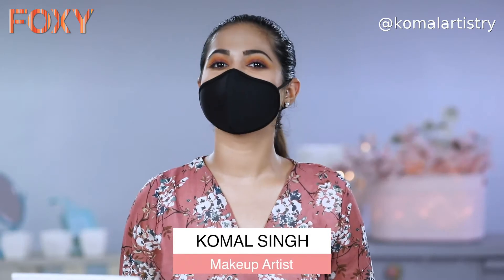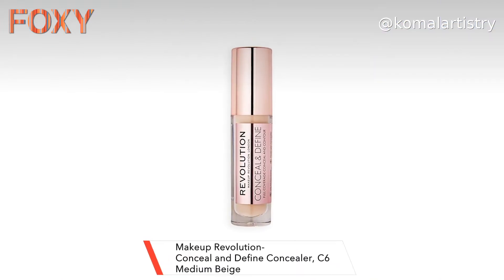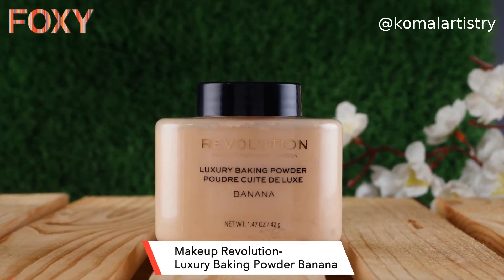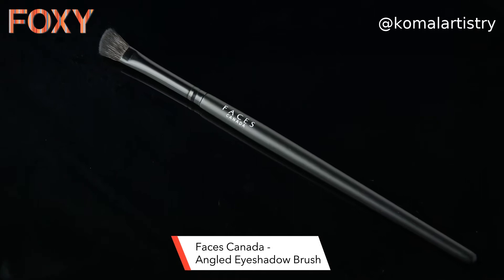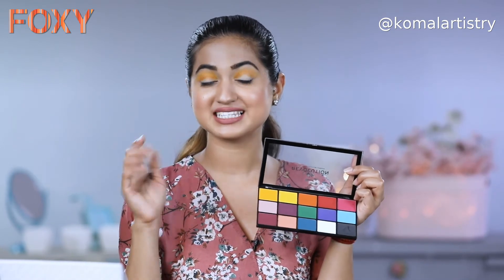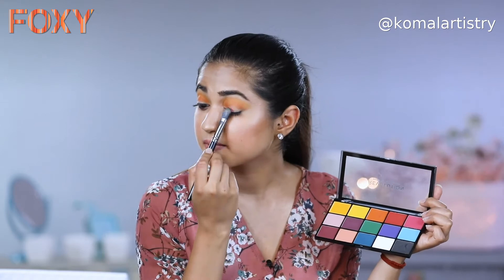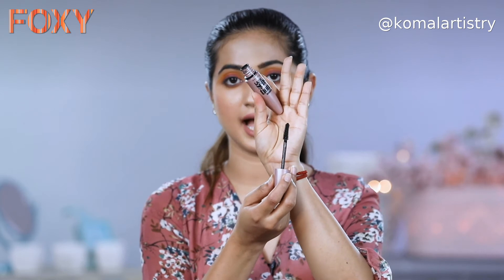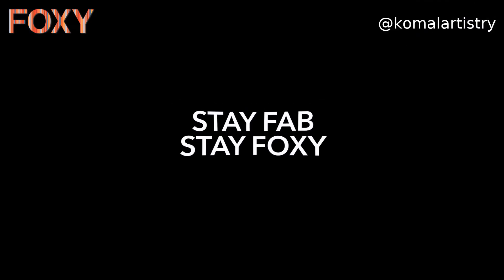Sunset Eyes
Watching the sunset with your loved ones? Make the evening extra special by doing a sunset eye look and make them stare at you instead. Find links to the used products below.

00:44 - Makeup Revolution Conceal And Define Concealer
01:01 - London Pride Cosmetics HD Small Foundation Brush
01:16 - Makeup Revolution Luxury Baking Powder
01:45 - Makeup Revolution Reloaded Marvellous Mattes Eyeshadow Palette
03:31 - Maybelline New York Lash Sensational Mascara